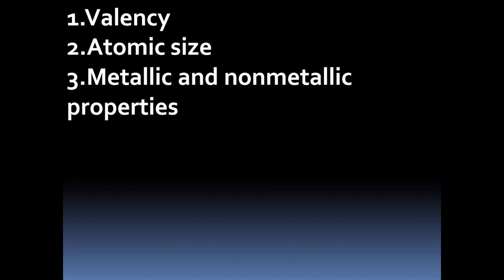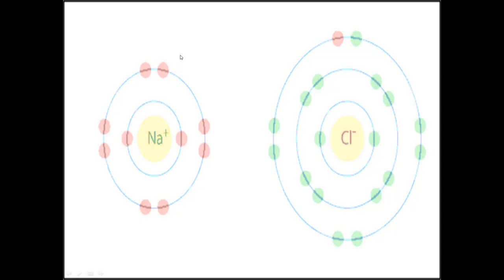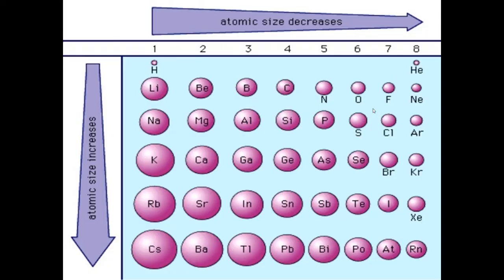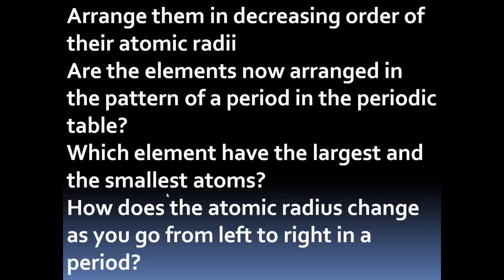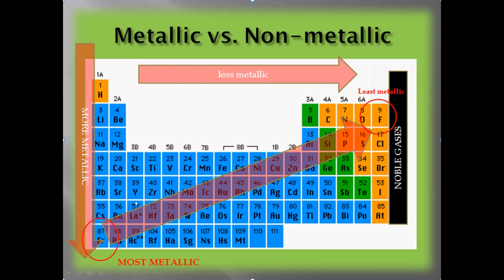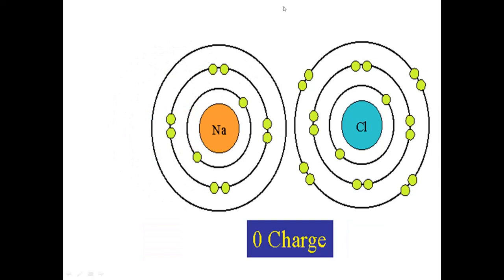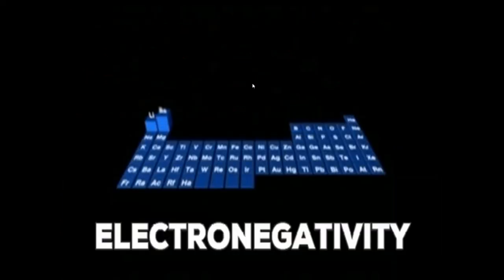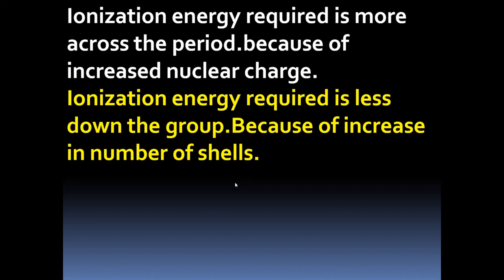Trends in the modern periodic table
This video explains the different trends in the modern periodic table.